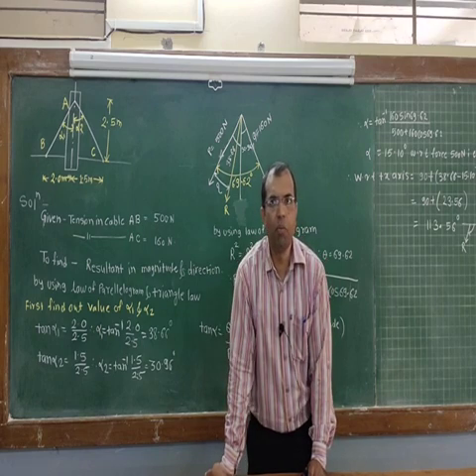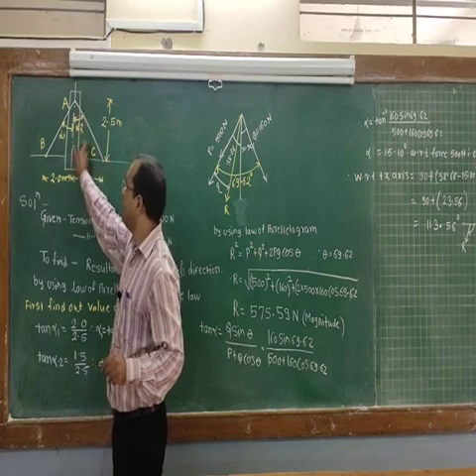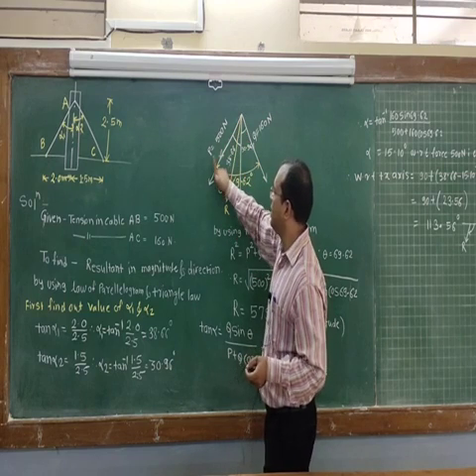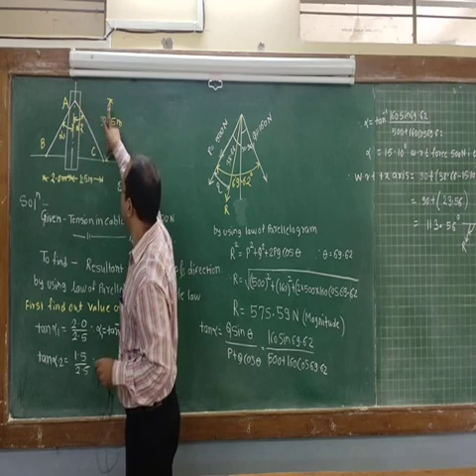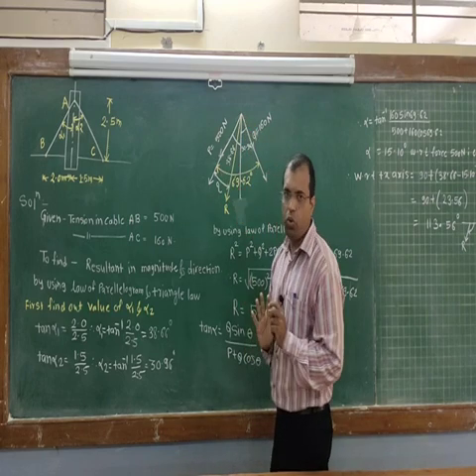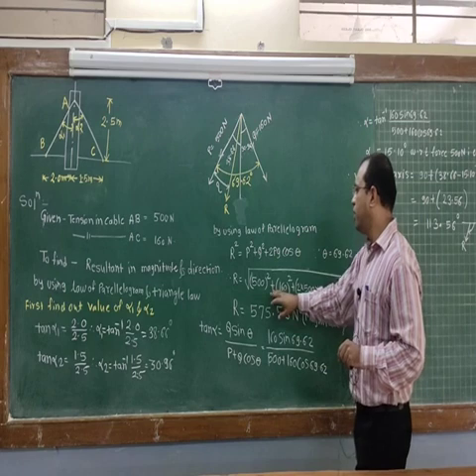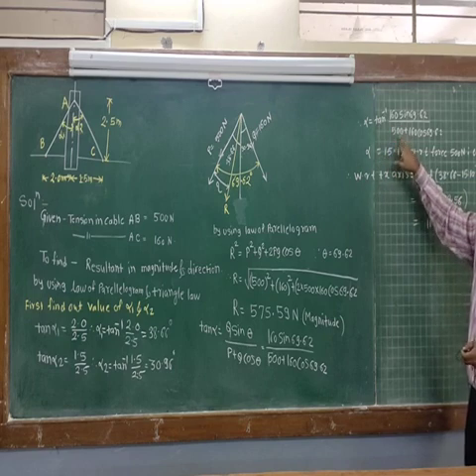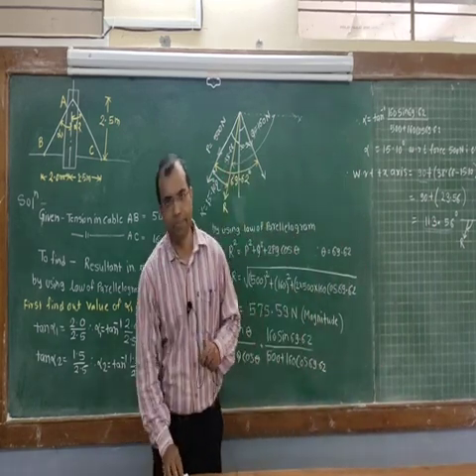law of parallelogram of forces numerical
law of parallelogram